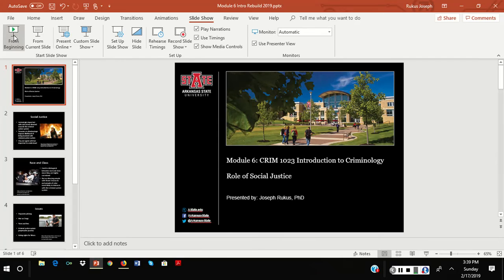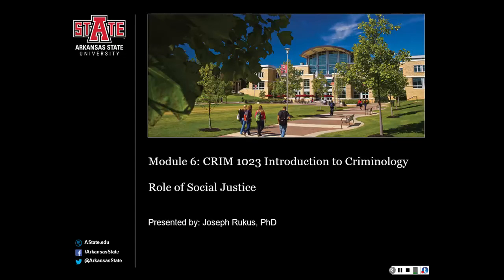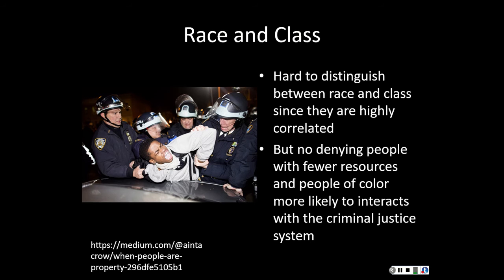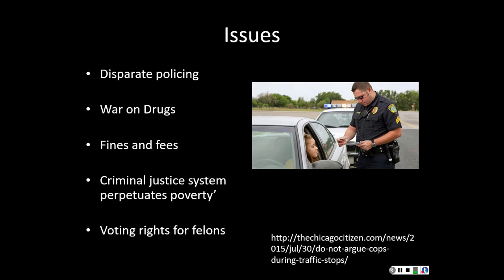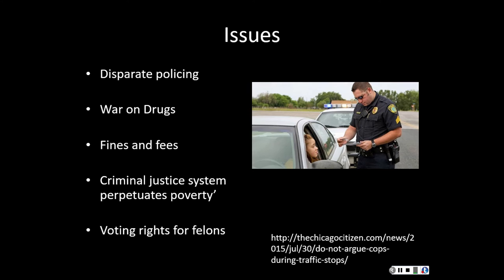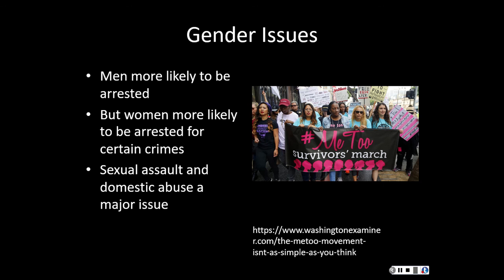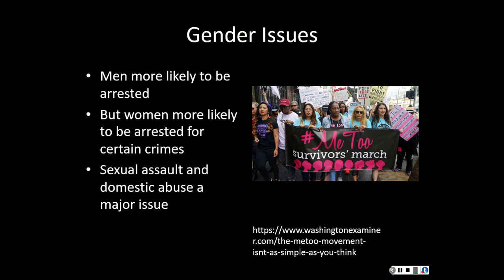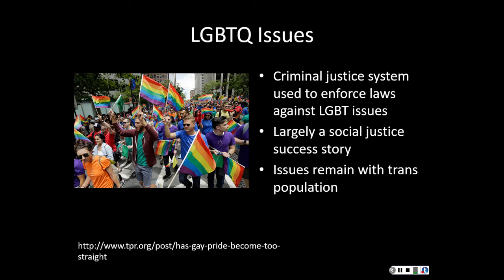Module 6 2019 Rebuild